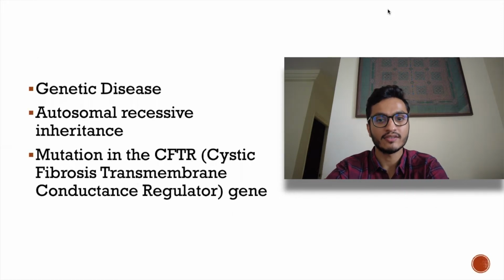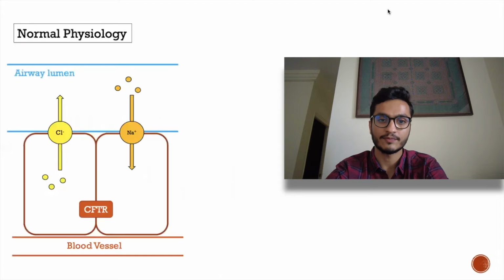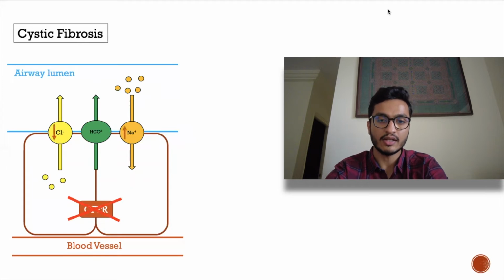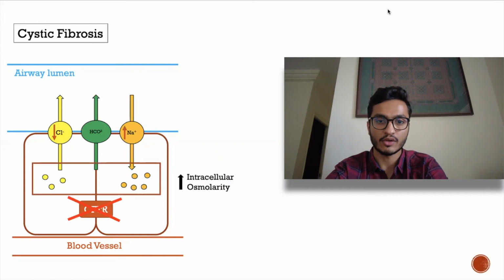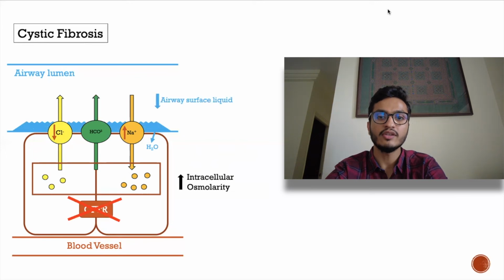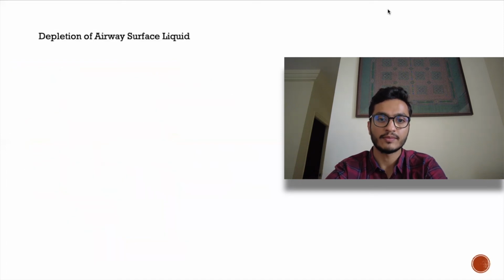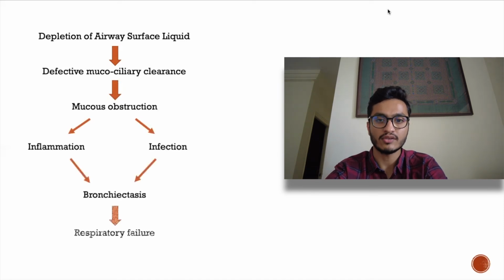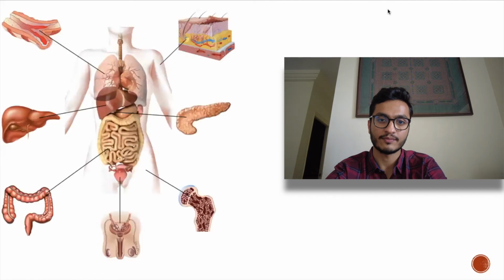What is Cystic Fibrosis ? - Pathogenesis at cellular level (Dr. Kaustubh Mohite)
Here's a short video which describes the pathophysiology of Cystic Fibrosis in the most simple manner.